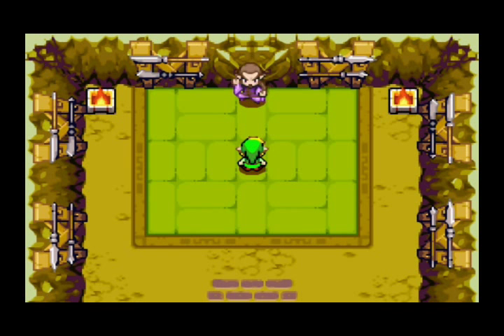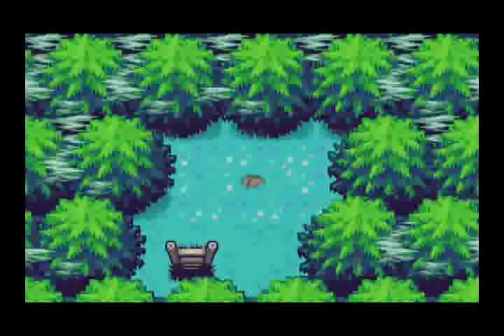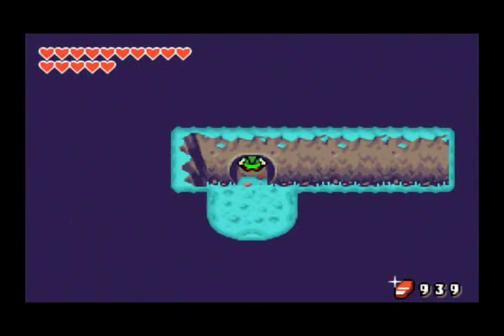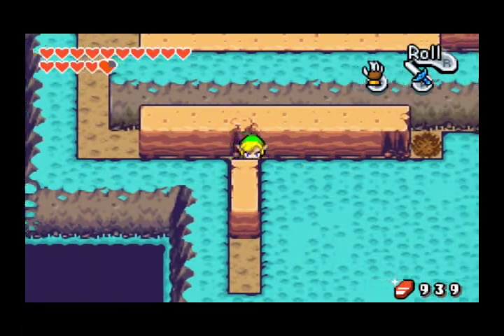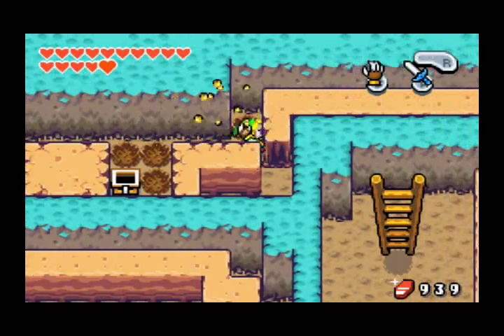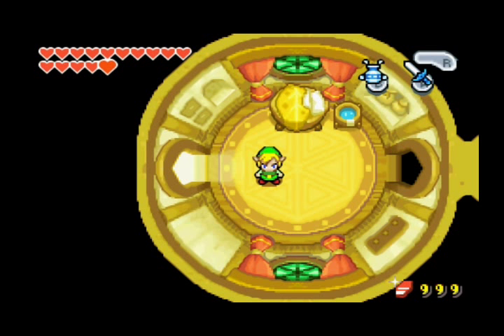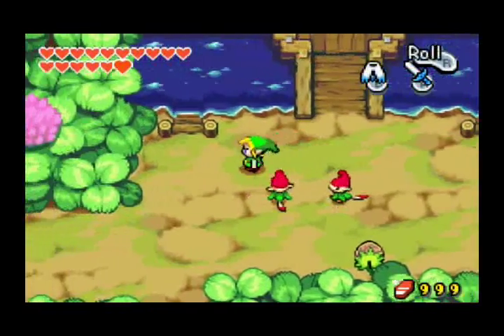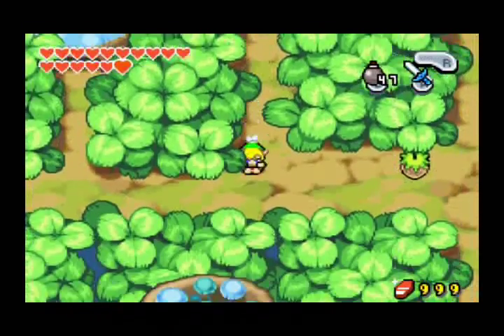Let's Play The Legend of Zelda: The Minish Cap: Part 36- Six Heart Pieces?!?!?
It's that time folks, time for Link to start collecting all the heart pieces that he can get his grubby little hands on. From caves to beanstalks to old places with old faces, Link is going to be scrambling around for quite a while.

Also I apologize for the messy off screen. I cut a little bit of video for the sake of not going over the time limit. All I did after getting the mysterious shells was warp to the Minish Woods. I'll try and make things a little smoother in the future.